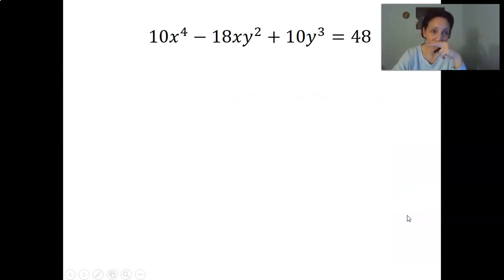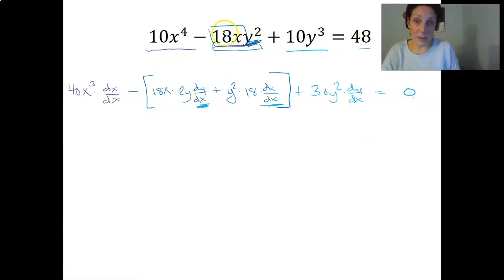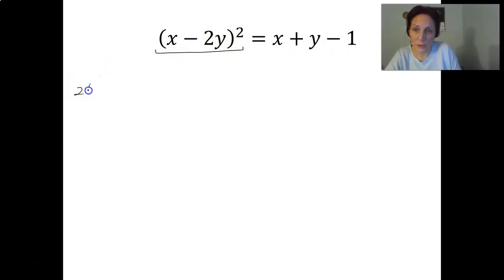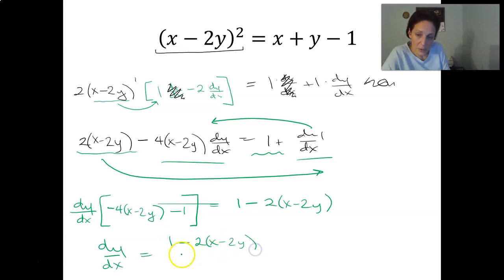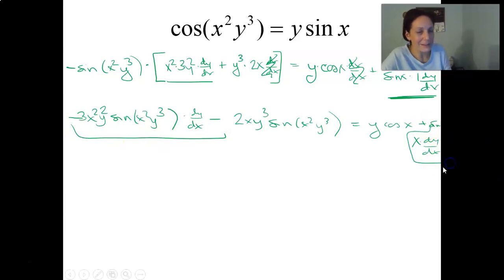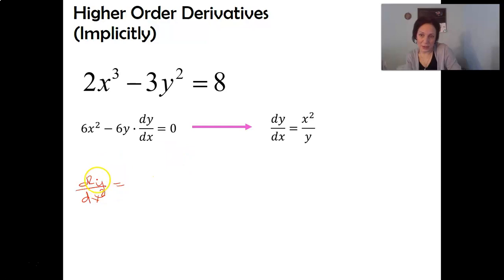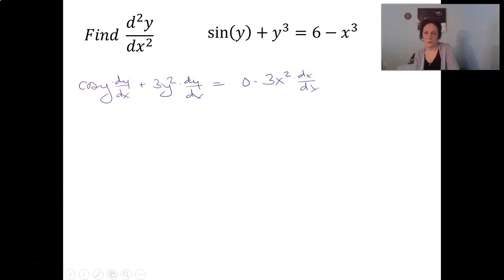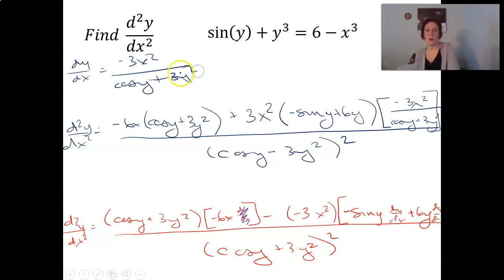3 8 Day 2 Implicit Differentation